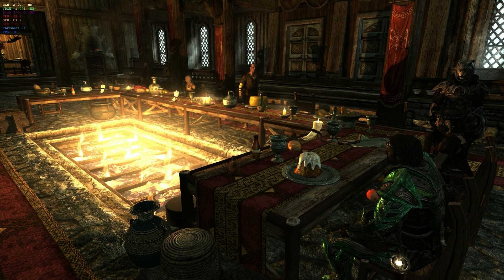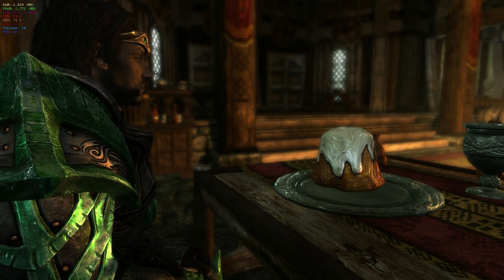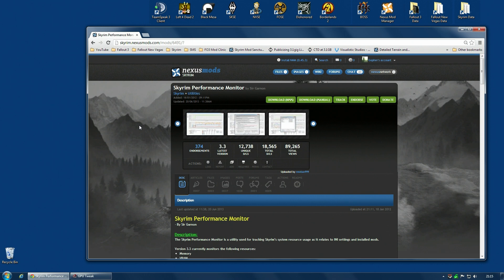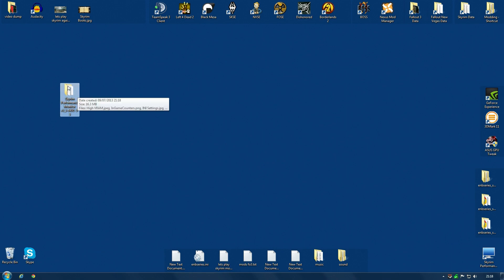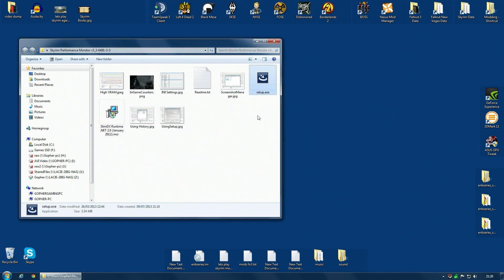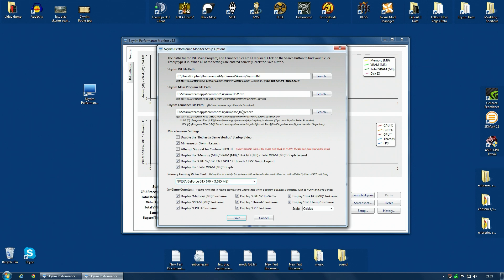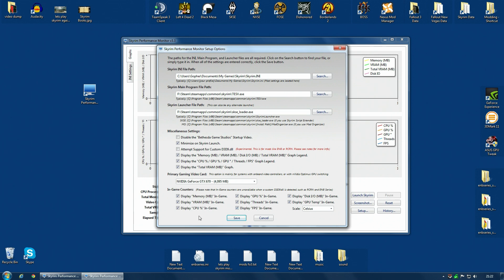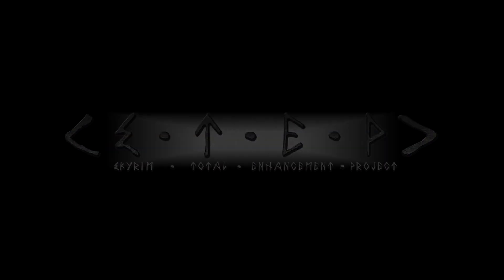Skyrim 3.1gb Crash Limit & Skyrim Performance Monitor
A member of the S.T.E.P team contacted me to tell me about a problem Skyrim has with crashing if you surpass 3.1 gb of RAM used by the game. You can find the forum threads discussing the problem below:

Thumbnail is 'Undead' courtesy of andreamkall.